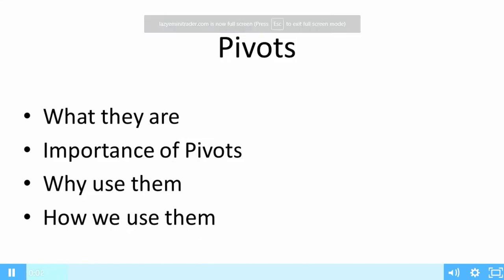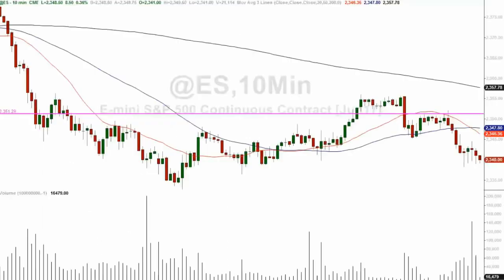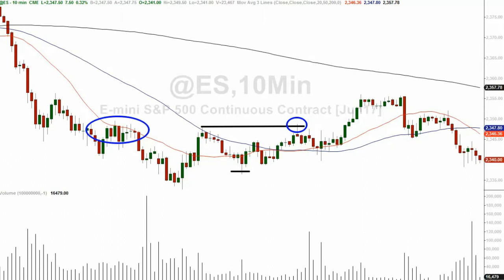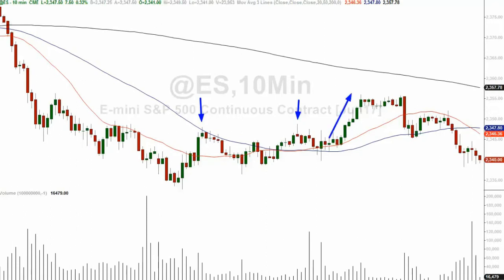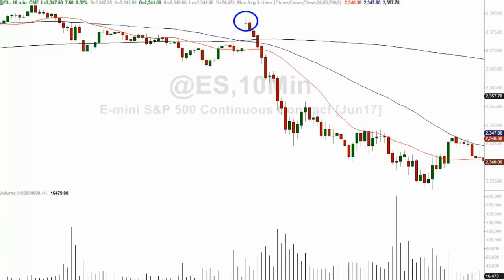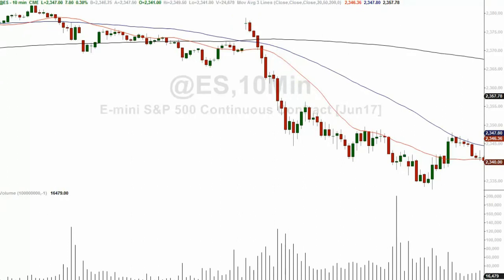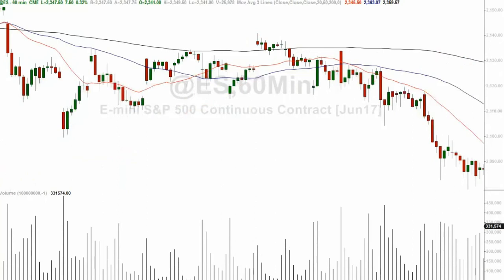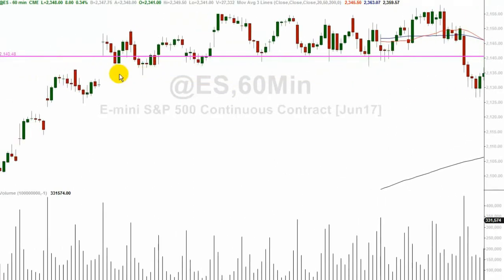How To Use Important Pivots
In this video we are going to explain how to use how to use important pivots! This video is intended for S&P 500 index fund beginners as it gives a clear understanding how the market works!
Also for those who are already trading FOREX, being advanced or beginners, we recommend you to use our Metatrader 4 copytrading software so that you can earn more without having to analyze the graphics all the time.
Follow the link to purchase one of the best systems around